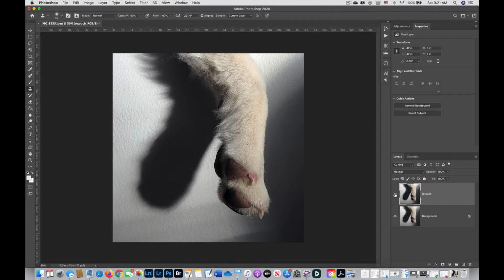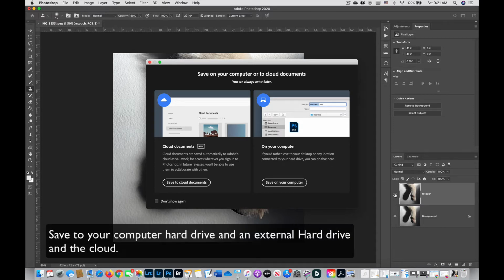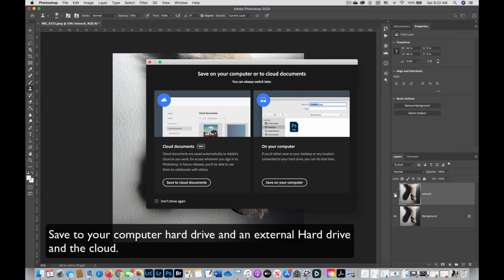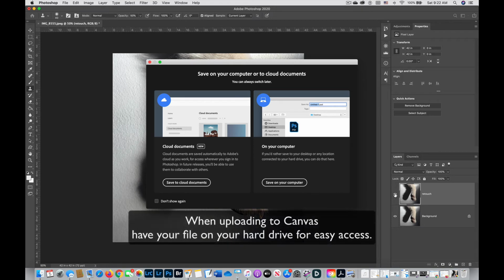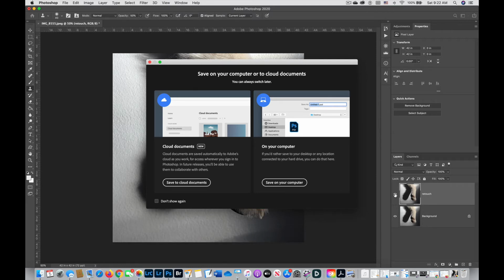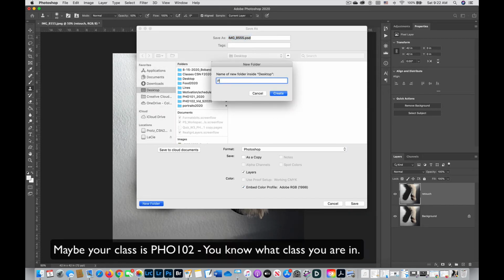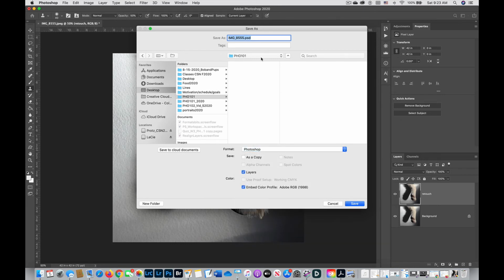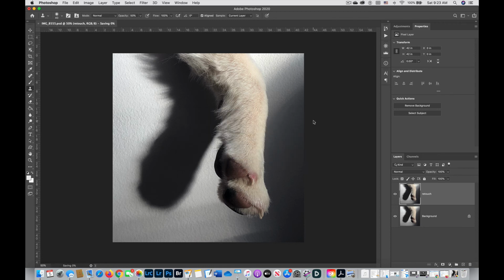Saving and Backing up Files in Photoshop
We quickly look at saving and backing up files in Photoshop.